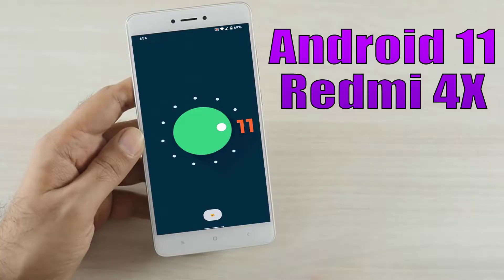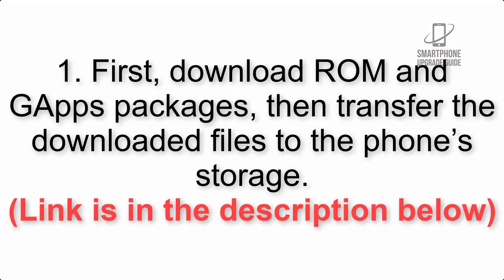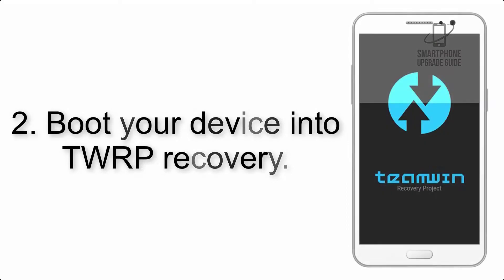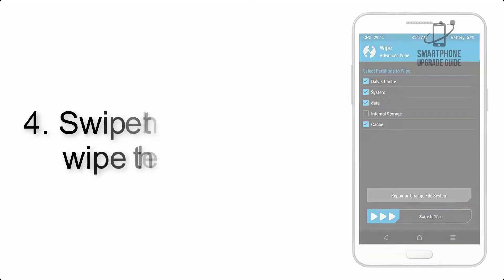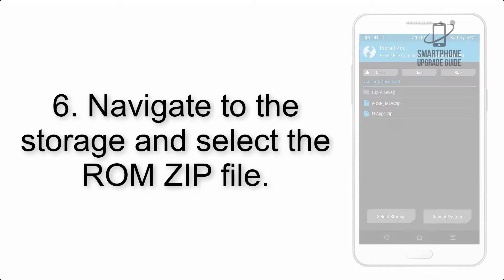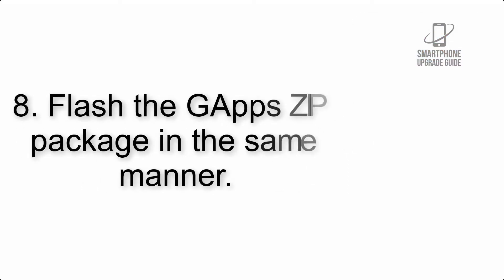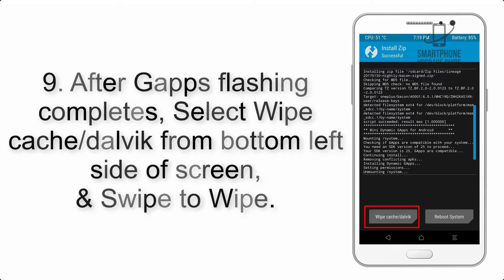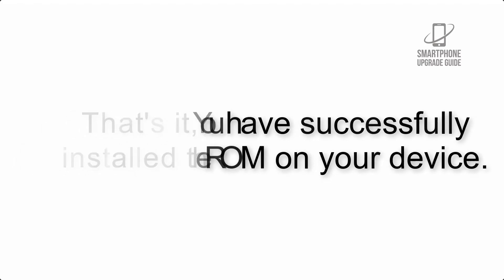Install Android 11 on Xiaomi Redmi 4X (LineageOS 18.1) - How to Guide!